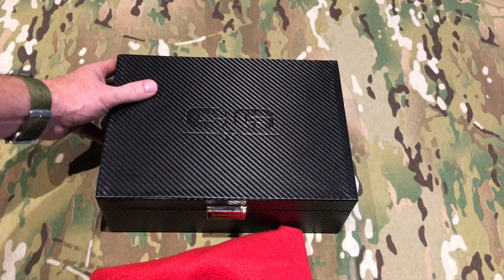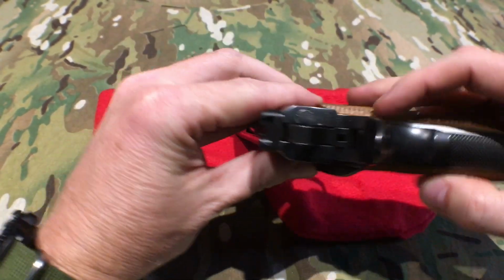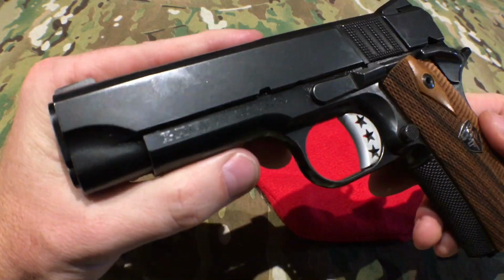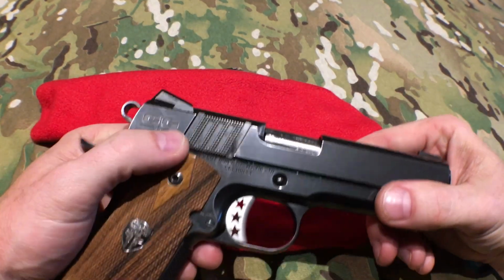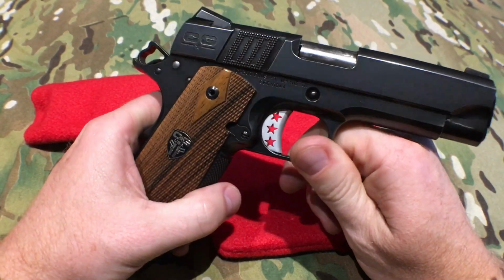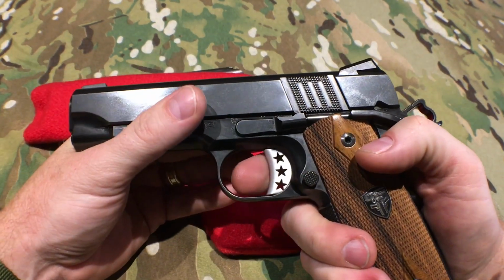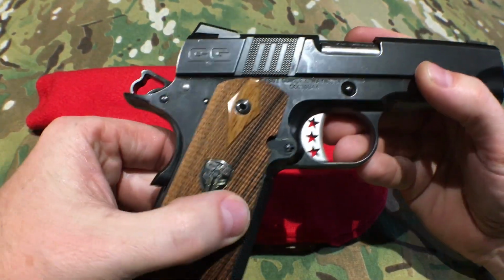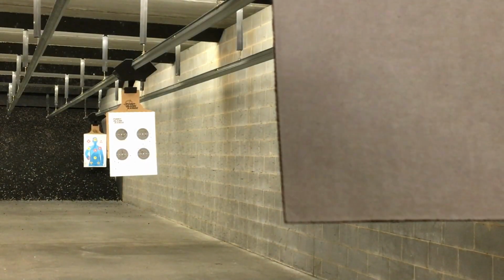Cabot Guns -- Vintage Classic 1911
Guys, Please feast your eyes on my brand new, really, really, nice Cabot 1911 pistol. The model is called Cabot Vintage Classic. To me, it's the best shooting, and most awesome pistol that I've ever shot. Watch the whole video. You'll find lots of gems in the video and towards the end we hit the range and shoot it!

Discounts & Deals

Please Check out this page from Products and Equipment

Tactical Kit Shooting Basics and Gear from Products and Equipment

Pistol Rifle Cleaning Supplies from Products and Equipment

First Aid Medical Gear - NC Certified EMT from Products and Equipment